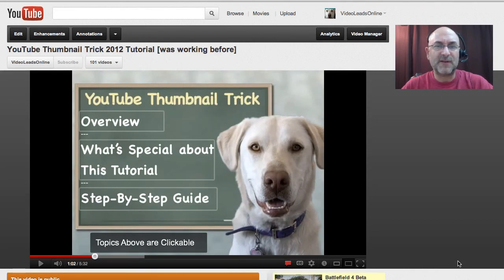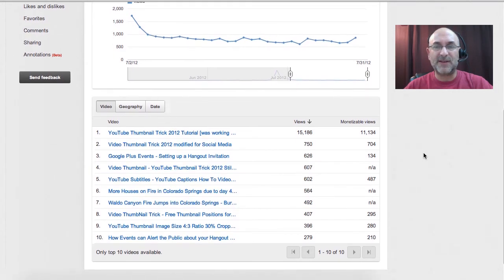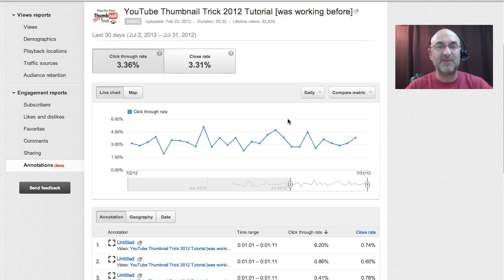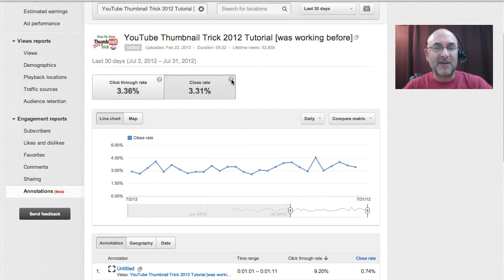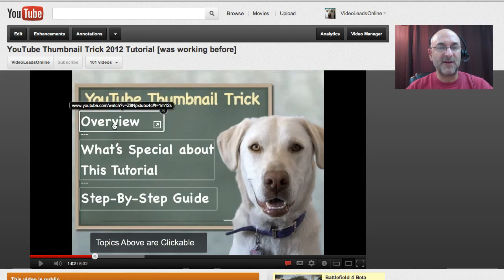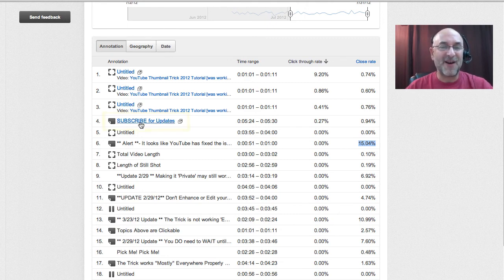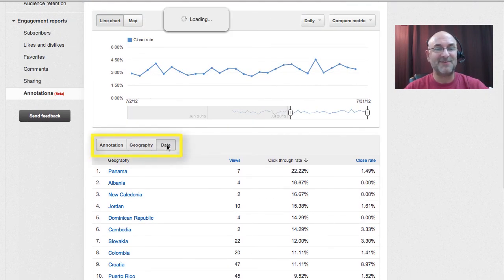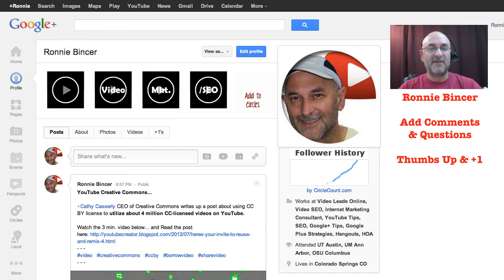YouTube Annotations Analytics - Measuring Annotations Interactions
Analytics are now offered for YouTube Annotations (released around July 31, 2012) Visit Ronnie on G+

This Overview Video covers the newly released Analytics options for your YouTube Annotations. Annotations can be used many ways in your videos. Use them for a Call to Action or to jump from one video to another (helping you keep your viewers watching your videos).

Now you can measure the effectiveness of each and every annotation you add in your video.

If all you are doing with Annotations is using them as Labels, then this will not matter much to you... BUT if you are using them to help guide your viewers to do various actions, being able to see which ones are working better than others can be very helpful for your future efforts on YouTube.

for more YouTube Tips and Video SEO help.

Plus you can find all kinds of posts about Video SEO, Video Marketing, YouTube Tips, Google Plus Tips and Help with Google Plus Hangouts (live Streaming YouTube Videos) by following me on Google Plus